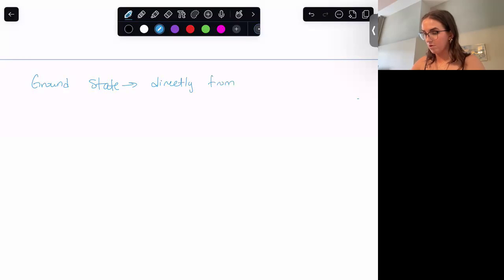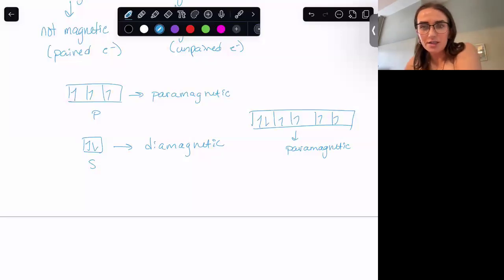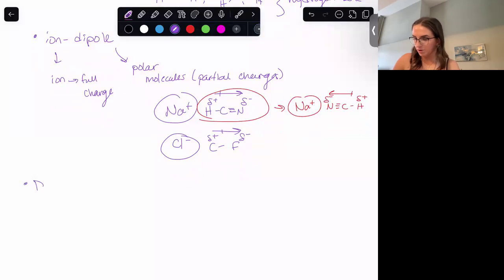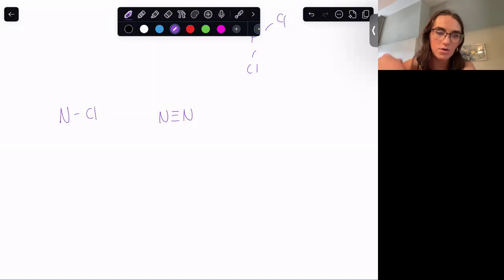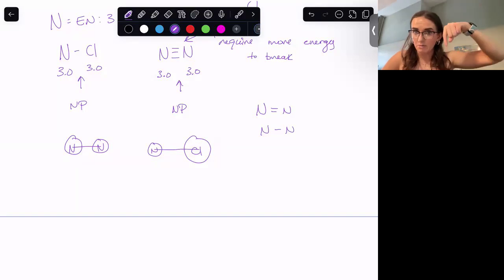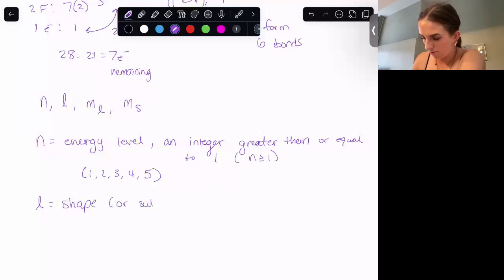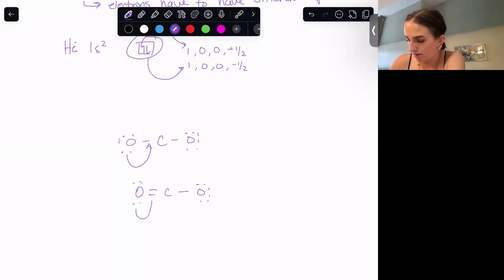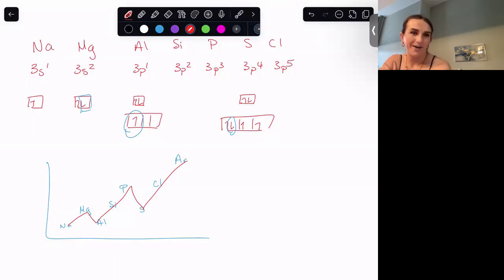26MAR2025 IA Review Session CHEM107